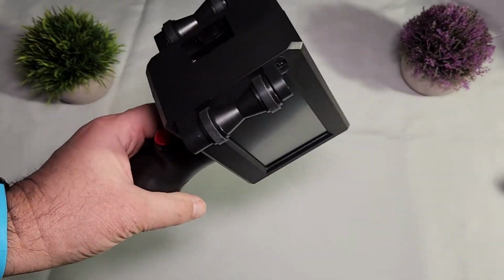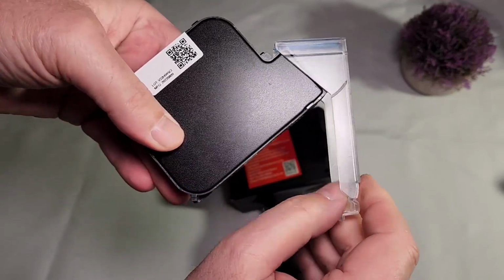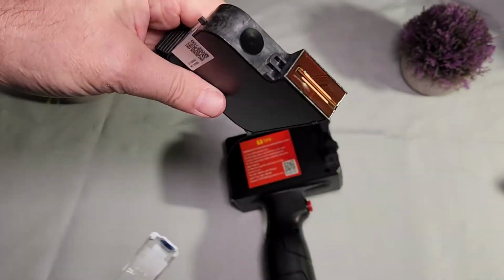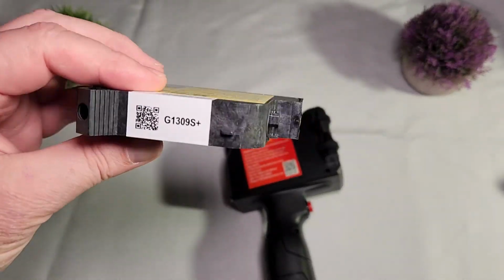TIKTONER 127T2 Handheld Inkjet Printer 1 inch Portable Handheld Printer Review, The power of fast pr